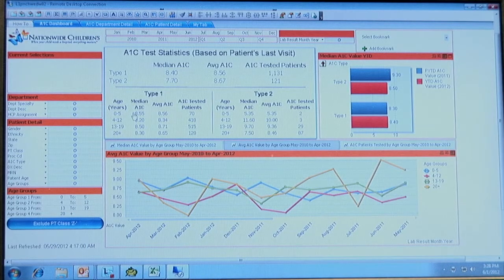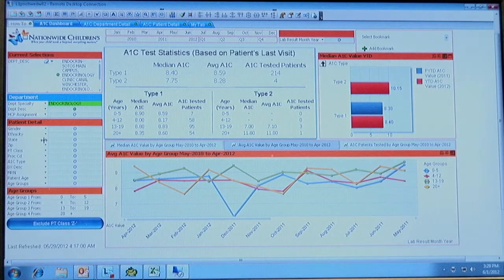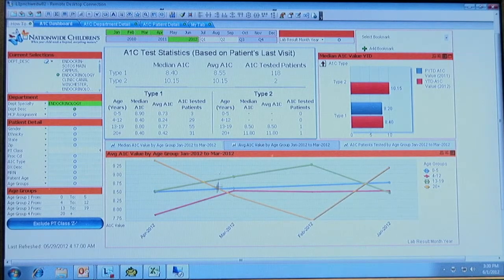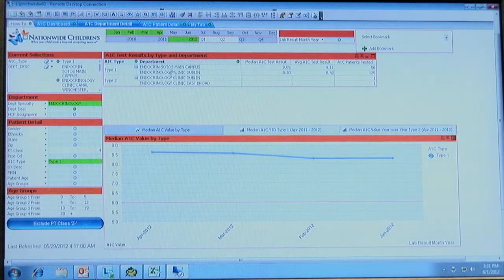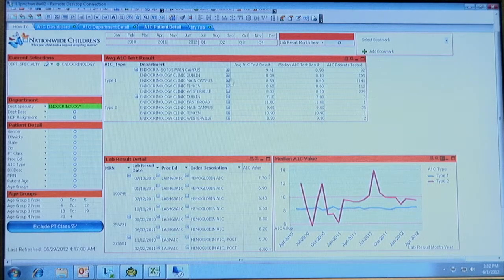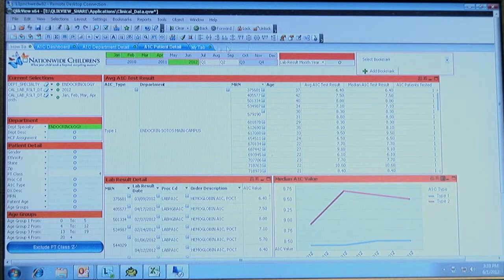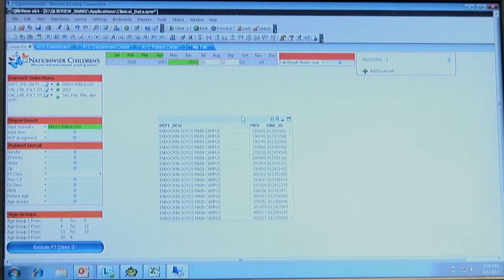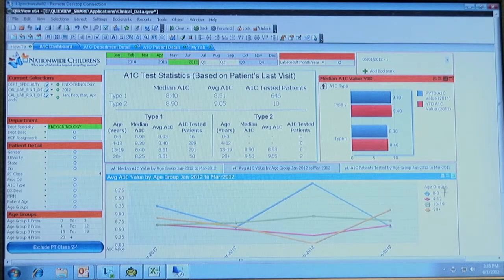TECH BYTES - QLIKVIEW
NCH IS Videos